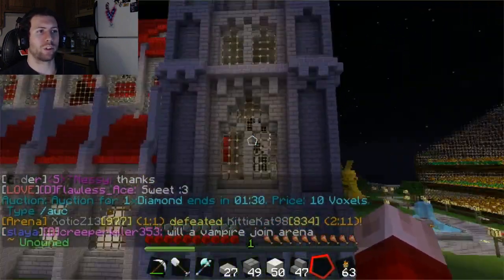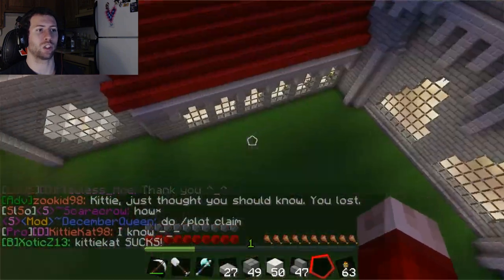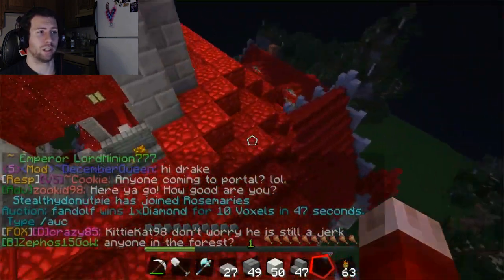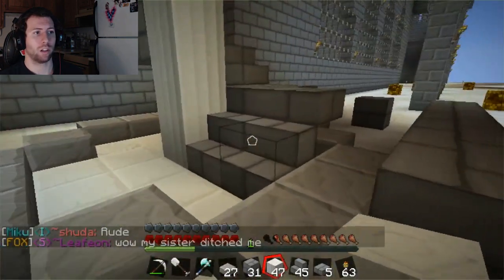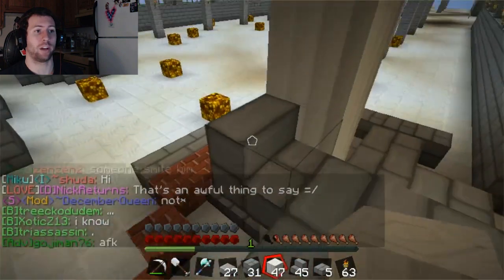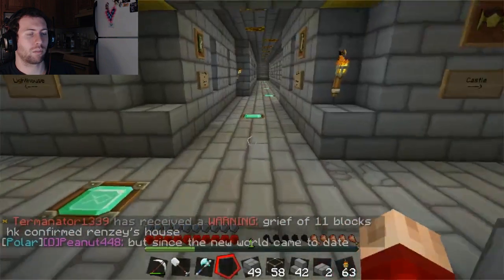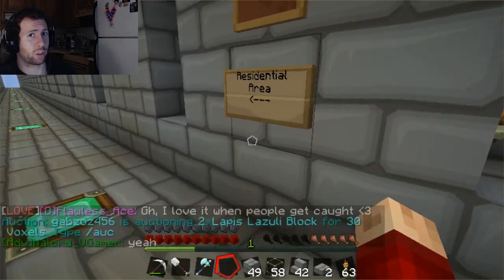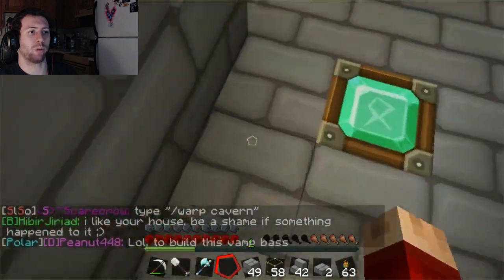Let's Play Minecraft: Nation Building Part 8: The Cathedral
In this one I pretty much just give a town update and show off the new and amazing cathedral :p

Join the server!

Are you still reading this? :P